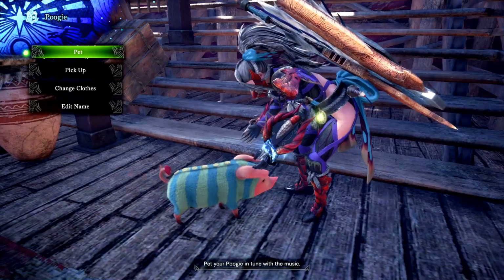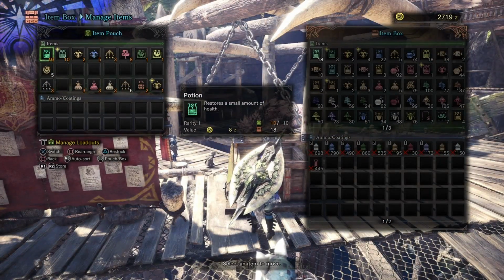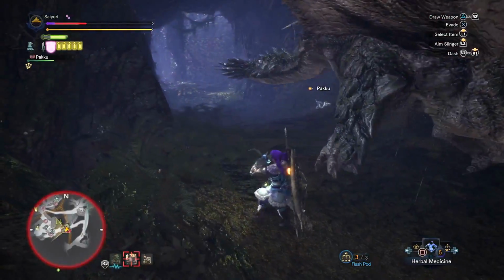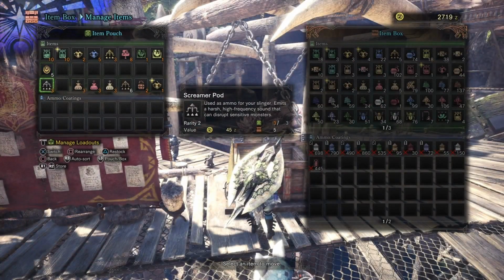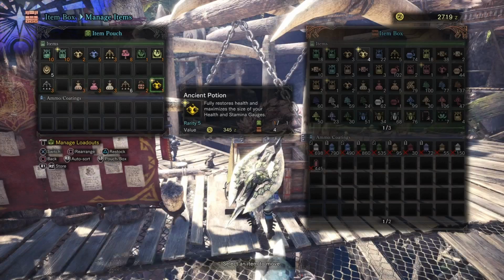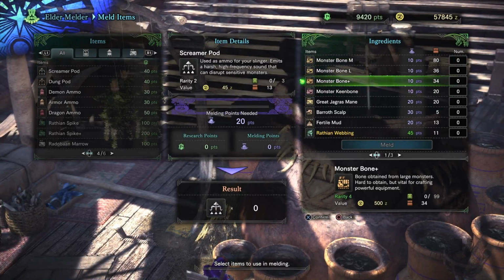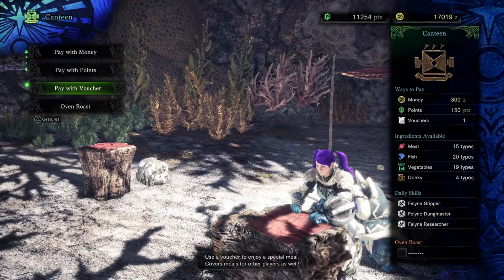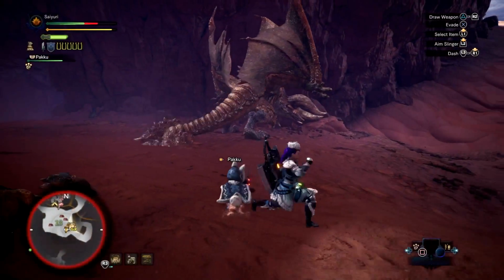Monster Hunter: World - Essential Mechanics and Tools for Survival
This is everything you need to know to enjoy your stay in the New World. From basic to mastery level play, all of these tips are relavent for low and high rank play.